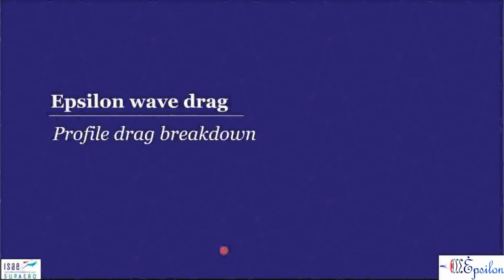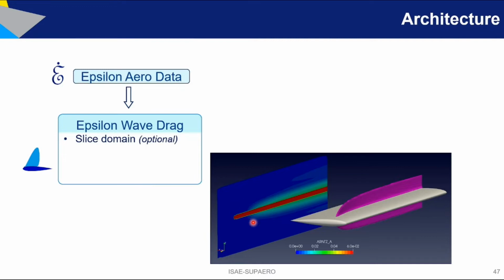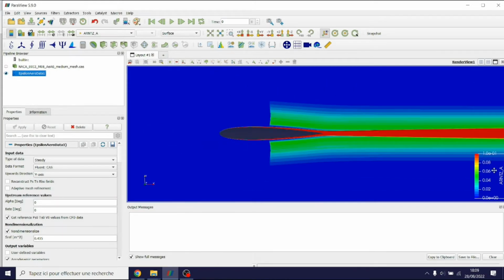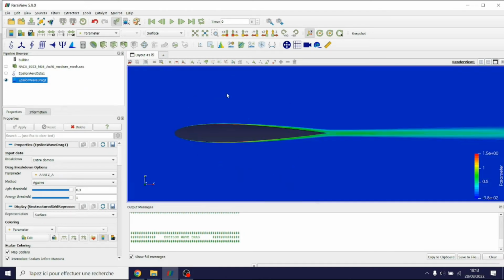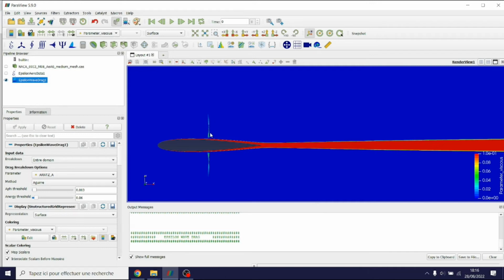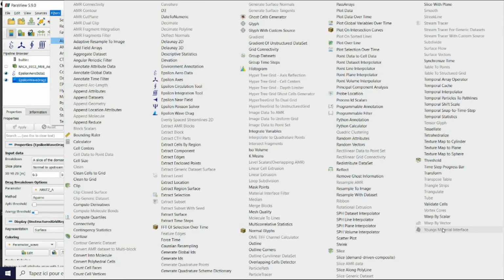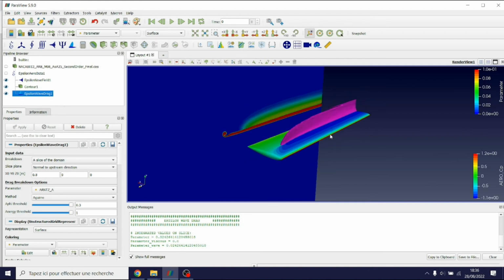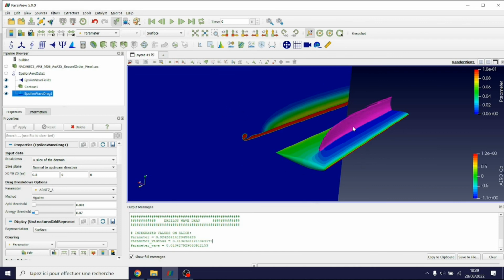07 Epsilon Wave Drag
This video explains in detail the background theory and the interface of the filter "Epsilon Wave Drag" . This is a powerful tool that allows you to decompose the wake of a body into its viscous and shockwave zones. It is particularly useful to decompose profile drag density at the survey plane into its viscous drag and wave drag components.